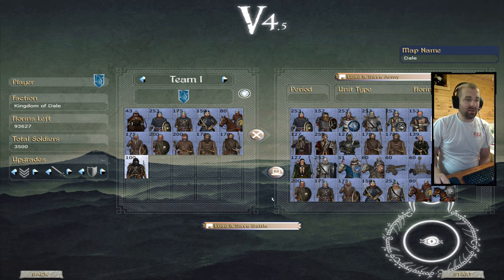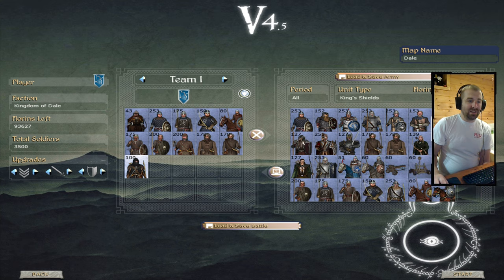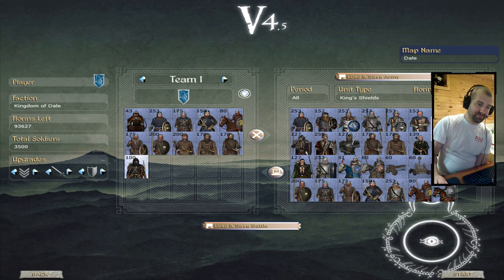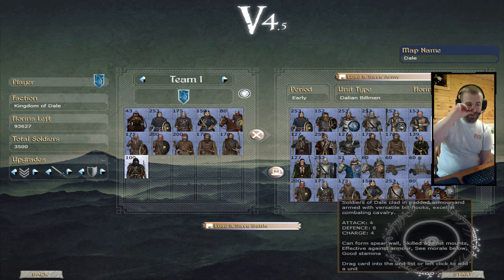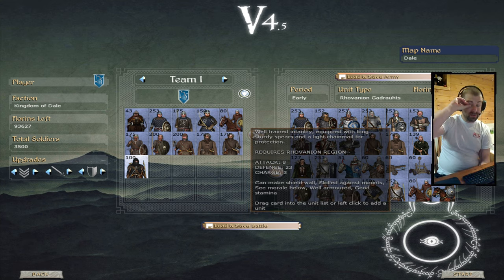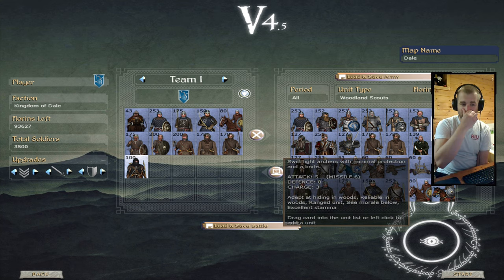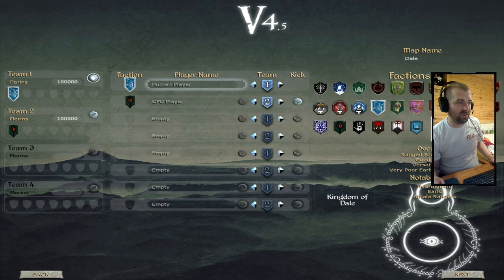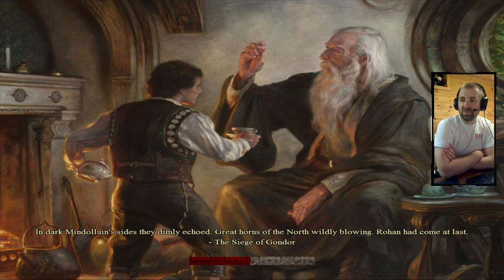Dale Fully Upgraded Preview Lord Of The Rings Divide & Conquer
Divide and Conquer Third Age Total War Lord of the Rings NUT
Destiny 2 Gamer for sure, one of my favorite games of all time on PC
Battlefield gamer at heart, Look back on old videos on this channel, you'll see.

About Mezmerizer:
Known as Mez, Mezmerizer, or Christopher
Syracuse, born June 1986, way above average wife, way above average toddler
SCHEDULE: Friday nights? Weekday mornings? Saturday nights? daily* content! *Daily refers to the daily rotational period of Venus, which is equal to 243 Earth days.
Chef, Entrepreneur, Catholic bro, Sarcastic to the bone

Without tips, mesmerizing entertainment would not be possible, so THINK before you go clicking buttons on the internet that are linked to your financial accounts.

Gaming PC: Intel Core i7 980x 6CPU (12) @ 4.0Ghz,  2x 1080Ti
Some old Logitech webcam
24GB some fast ram
SteelSeries Arctic 5
1 BenQ 4K EW3270U
1 Asus VG248 144hz 1080p
1 Logitech G600 Gaming Mouse

I own a personal spices business @ which you are free to go to and buy spices if you are in Canada (working on getting it in the states!) I also own another business that sells exclusive products and merch; snacks, healthy sugar free energy drinks, vitamins and supplements, cleaning products and beauty products. This business is currently available in over 100+ Countries and is my family's primary source of income. I am currently partnered with the following websites. I get a kickback from purchases made when my customers go to these websites through my partner-stores website.
Apple (only in Canada)
The Bay (only in Canada)
Backcountry.com (US+Canada)
Bananarepublic (US+Canada)
BassProShop (US Only)
Bloomingdale's (US Only)
Bose (only in Canada)
Cabelas (US Only)
Canon (only in Canada)
Crocs (Only in Canada)
Columbia Sportswear (US+Canada)
Dell (Only in Canada)
Dyson (Only in Canada)
DisneyShopping (US+Canada)
Foot Locker (US+Canada)
Gap (US+Canada)
Grand & Toy (Only in Canada)
HomeDepot (US+Canada)
Indigo Books & Music (Only in Canada)
J.Crew (Only in US)
Kohl's (Only in US)
Keurig (Only in Canada)
LEGO Shop (US+Canada)
Lacoste (Only in Canada)
Lowe's (Only in Canada)
Macy's (US+Canada)
Magazines.com (Only in US)
Microsoft (US+Canada)
Nikestore.com (US+Canada)
The North Face (US+Canada)
Newegg (Only in Canada)
Northern Tool & Equipment (Only in US)
Office Depot (Only in US)
Old Navy (US+Canada)
Omaha Steaks (US Only)
Pacific Sun Clothing (US Only)
Paul Fredrick Menstyle (US+Canada)
Petco (US Only)
Roots (Canada Only)
RW & Co (Canada Only)
Saks.com (US+Canada)
Shoes.com (US Only)
Sunglass Hut (US+Canada)
SportChek (Canada Only)
Toms Shoes (US+Canada)
Travelocity (US+Canada)
TheSource (Canada Only)
Under Armour (US+Canada)
Urbanoutfitters.com (US+Canada)
Vistaprint (US+Canada)
Wyndam Resorts & Hotels (US+Canada)
Zales.com (US Only)
I enjoy doing business on a 1 on 1 basis and have a relationship with my customers, so feel free to email me or comment below with interest in supporting my businesses. I would love to recognize my customers on streams and in videos in the future!

Looking forward to serving you as a customer!